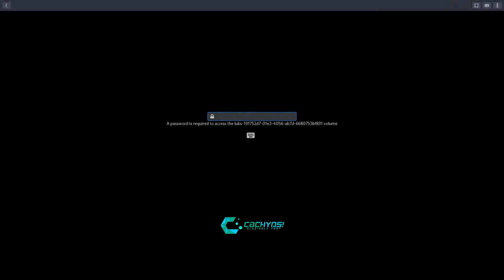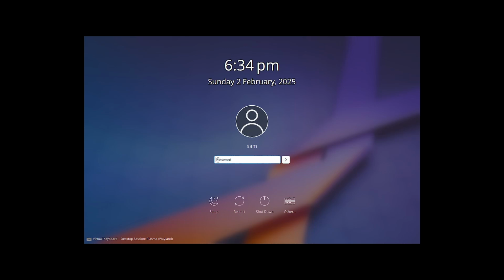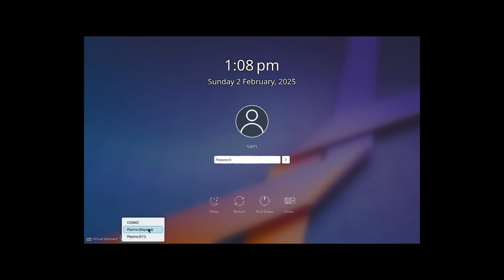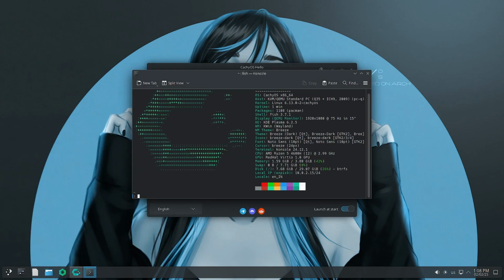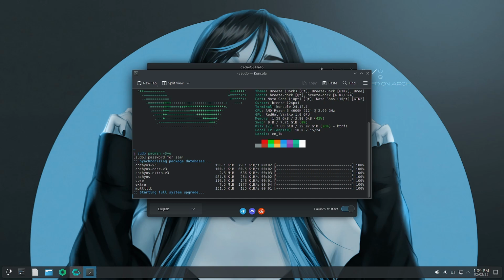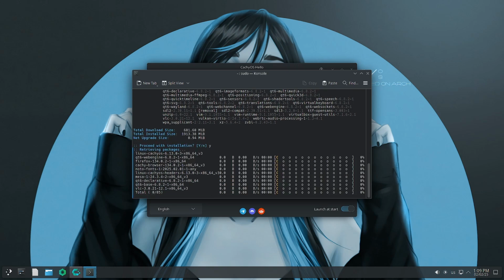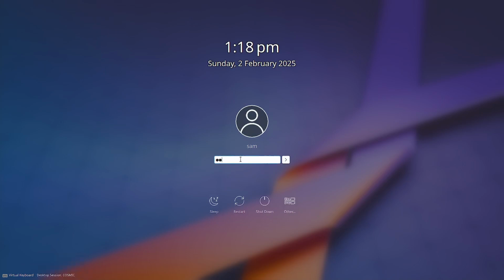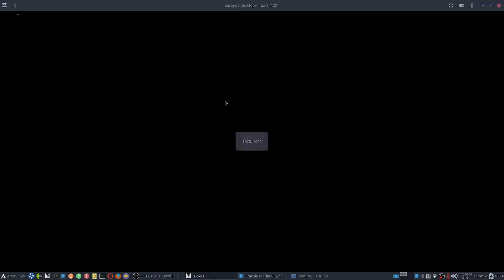CachyOS Cosmic Desktop Installed Via Terminal does not Boot !!!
1) IT infrastructure consultancy and turn key project execution for SME's.
2) Install and maintain best suitable linux distributions for your corporate computer systems.
3) IT infrastructure maintenance and operations for SME's.
4) ERP Training.
5) IT training for freshers and trainees.

1) Personal tuitions for BCA, Computer Engineering and Technology students.
2) Install best suitable linux distributions for your personal computer systems.
3) IT consultancy for your personal and home needs.
4) Design and execution of networking and security for your home.